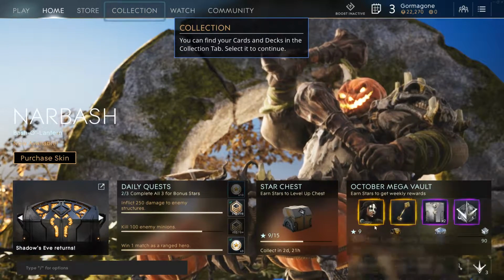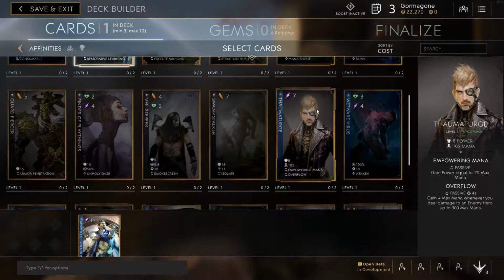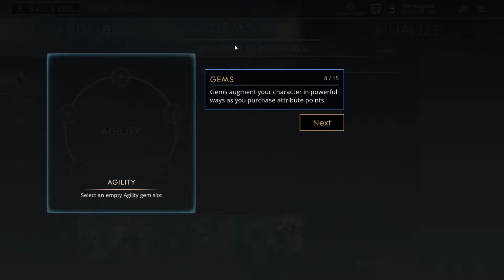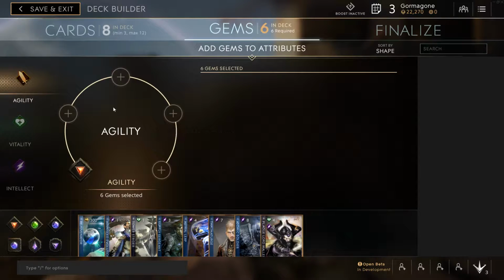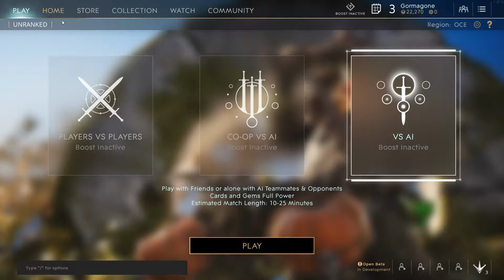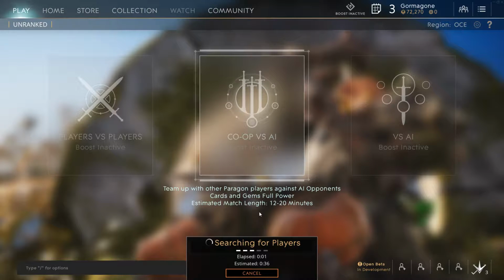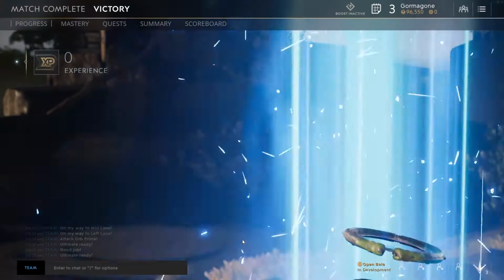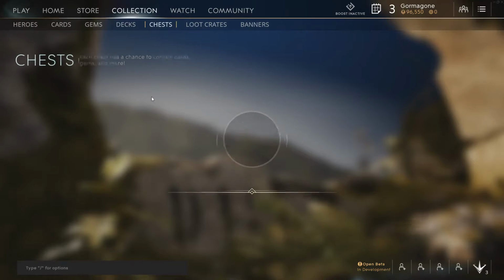Free Play - Paragon Episode 2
Free Play is a series where i play free to play games and get a general understanding of them.
Are they pay to win? Is it a grind to get items?